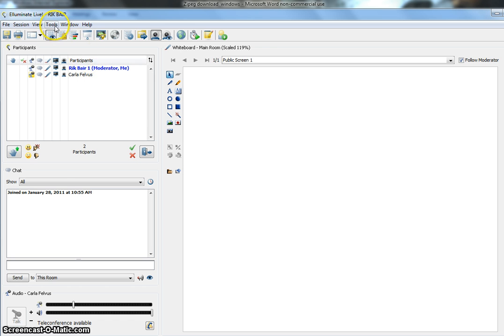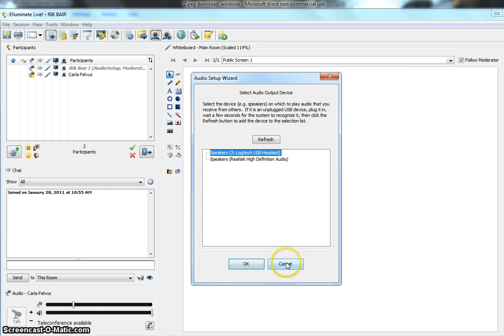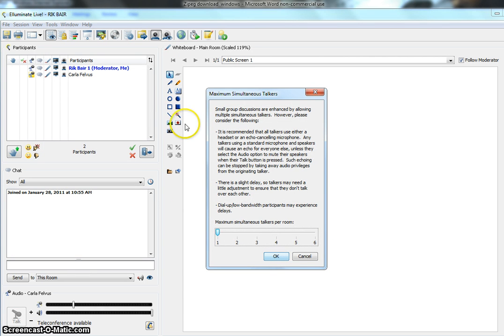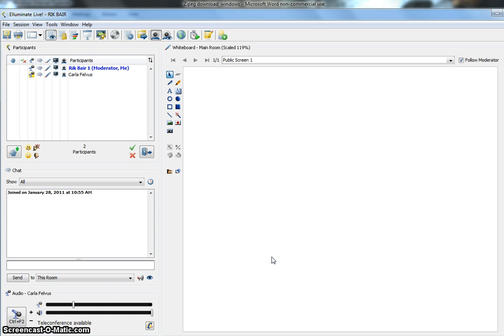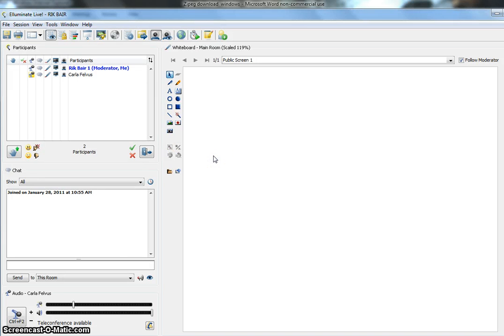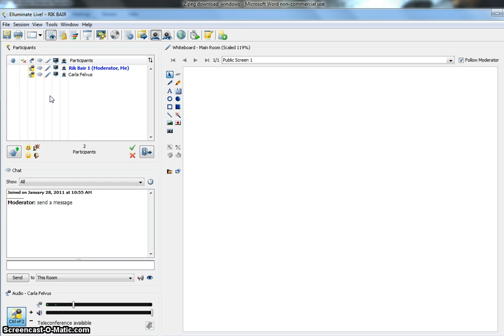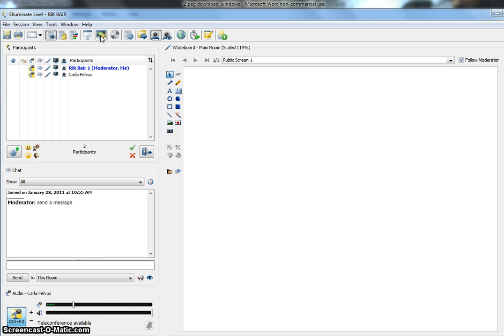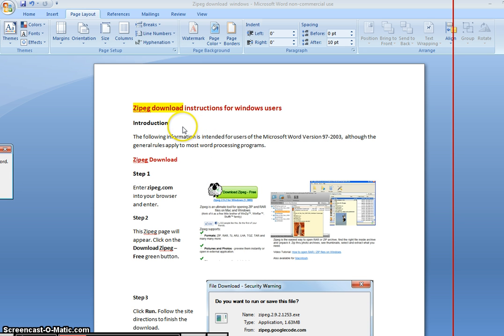Elluminate - Basic Tutor Tutorial.mp4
This video tutorial explains how to prepare Elluminate for tutoring sessions.